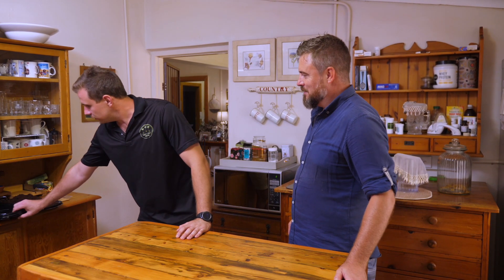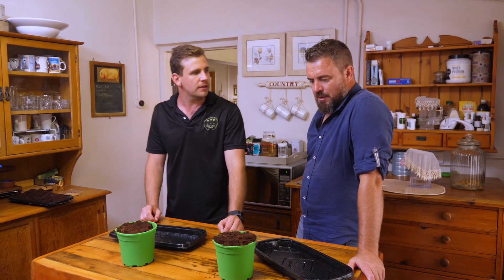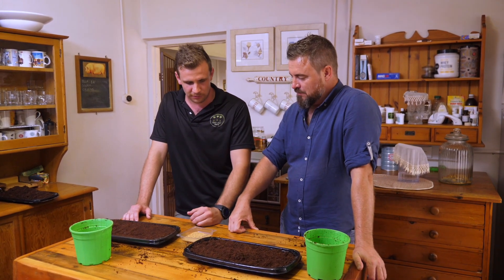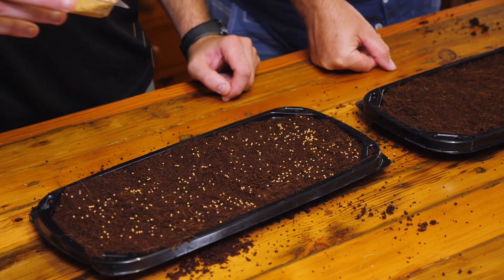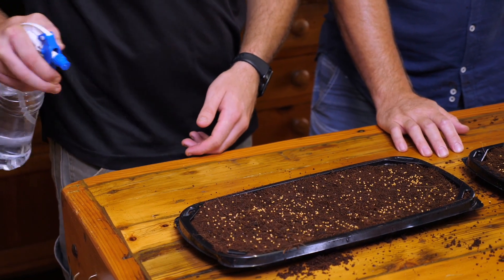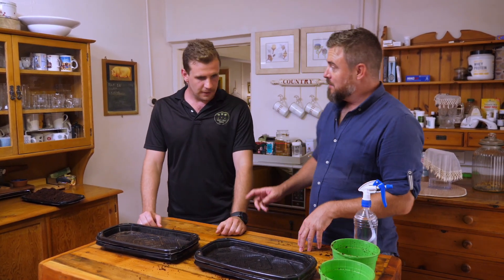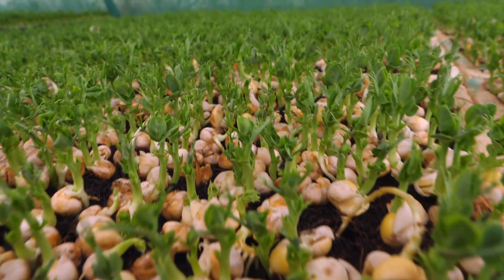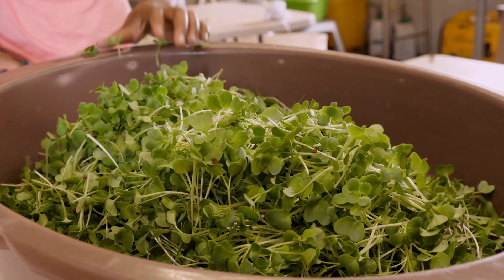Nisboere | Kweek só jou eie mikrogroente